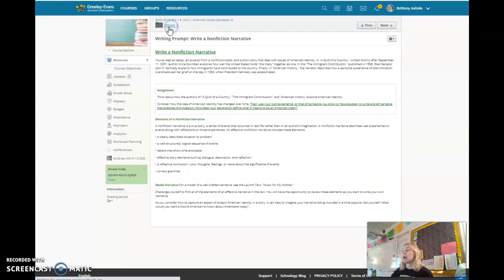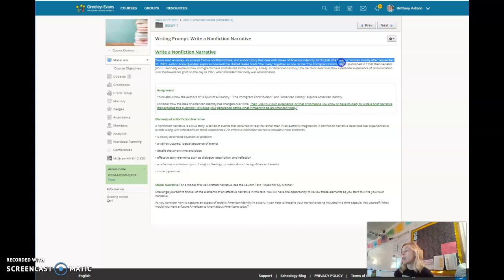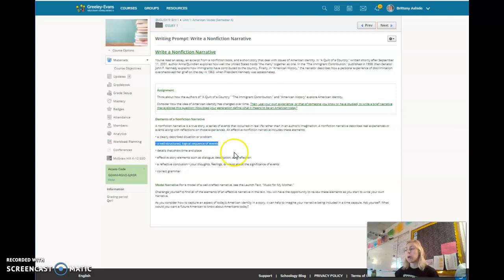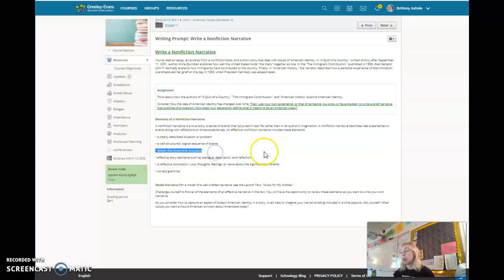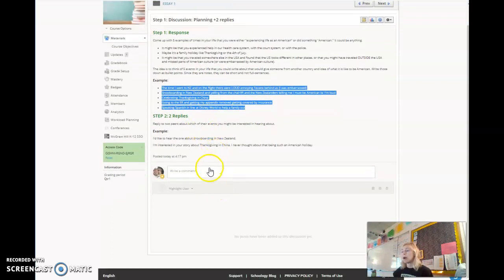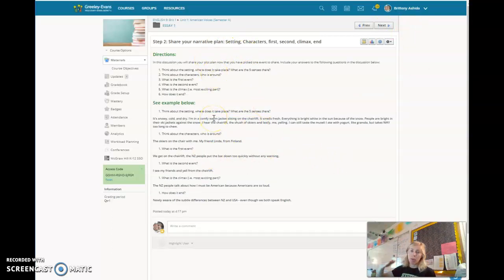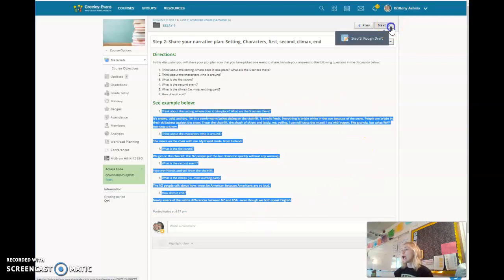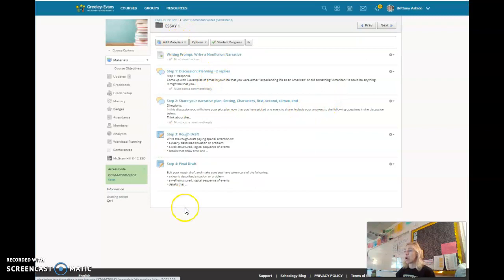ENG9 Essay 1 Folder